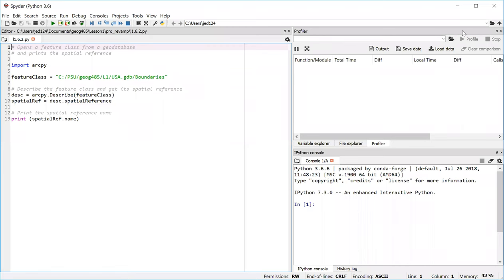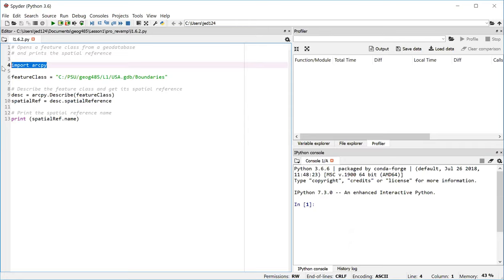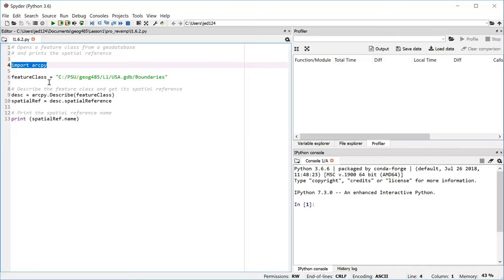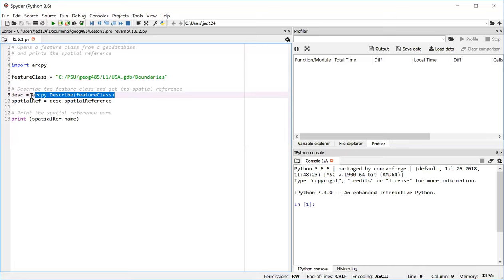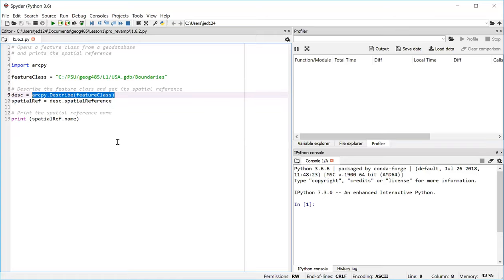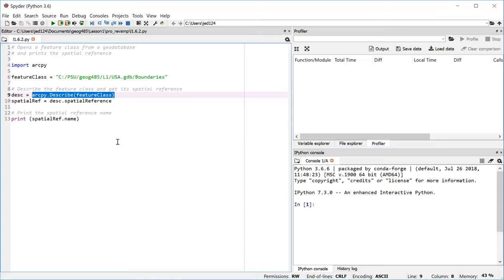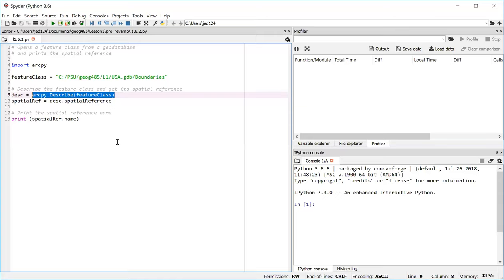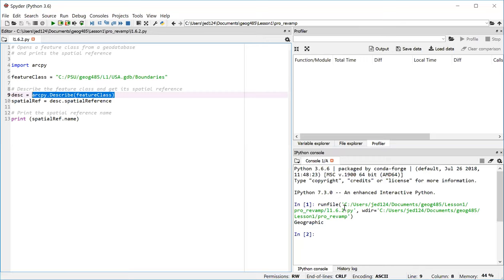Walk-through of your first Python script (ArcGIS Pro)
Video walk-through of a Python script demo for Penn State GEOG 485, Lesson 1